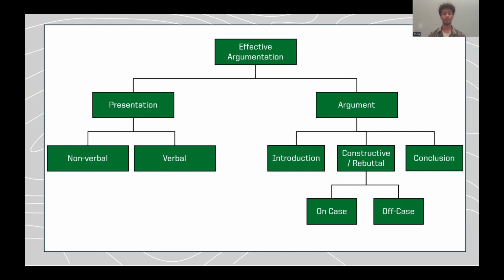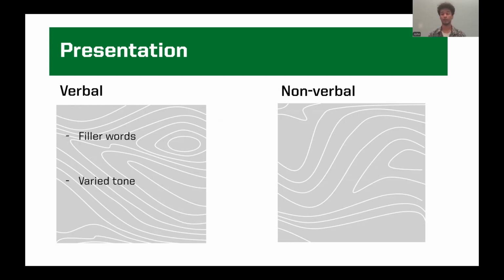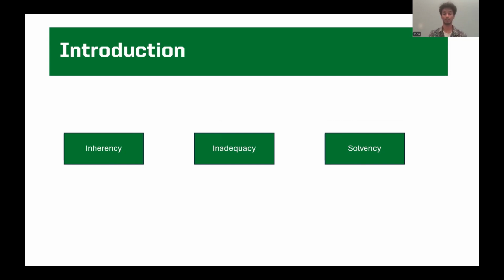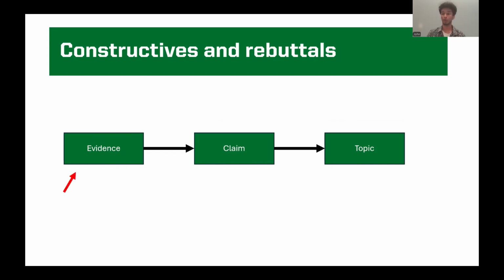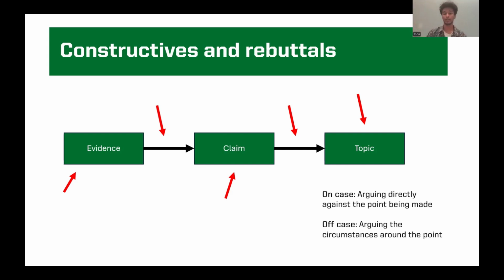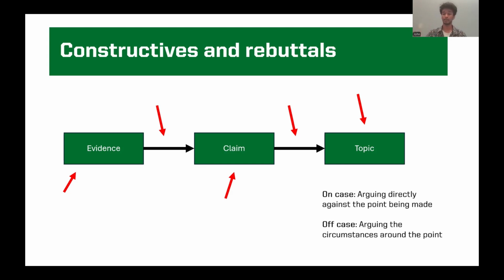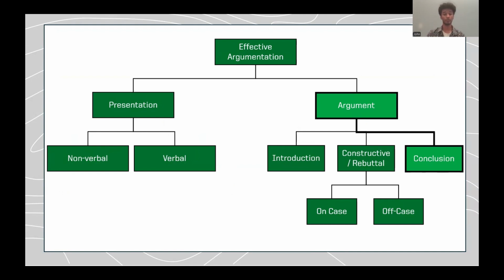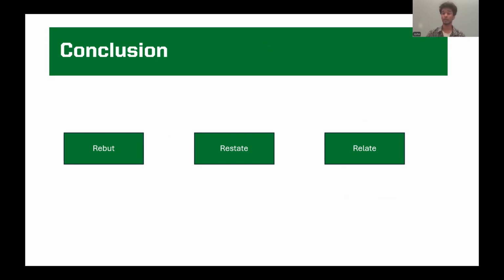Synthetic Biology Debate workshop 2